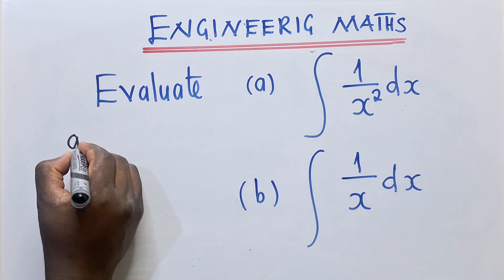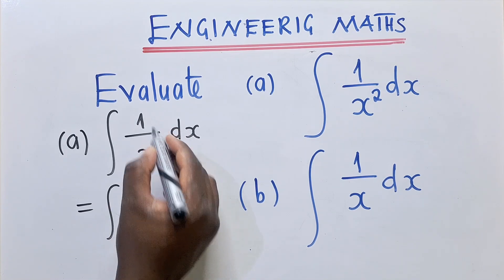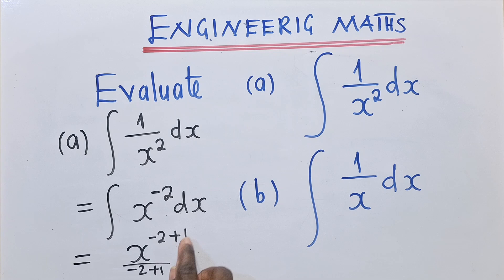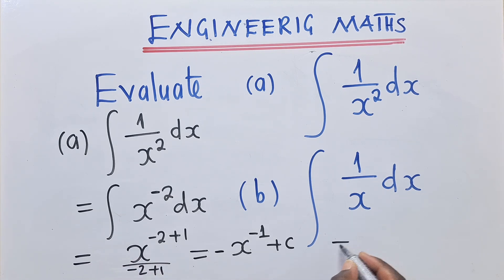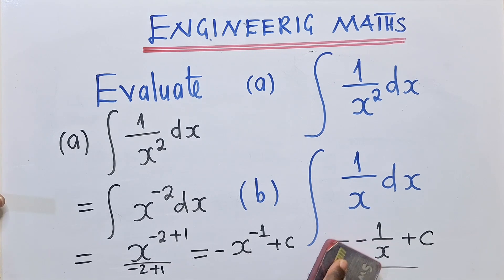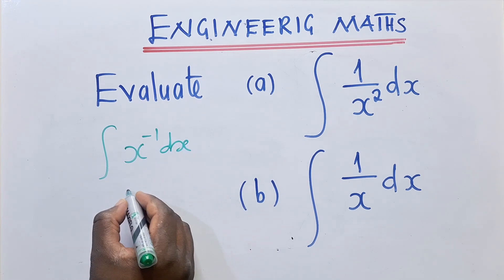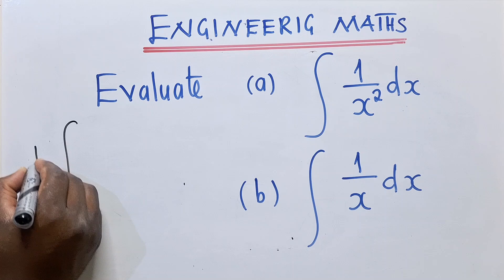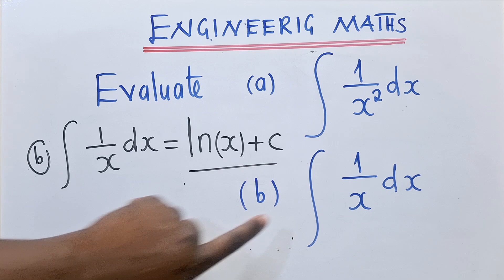Engineering Mathematics Calculus 1 / Integral